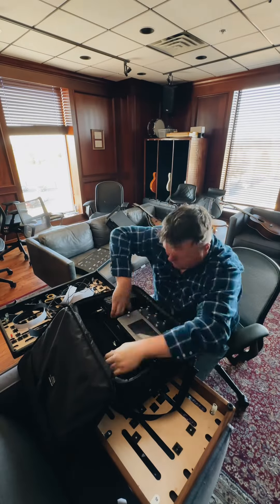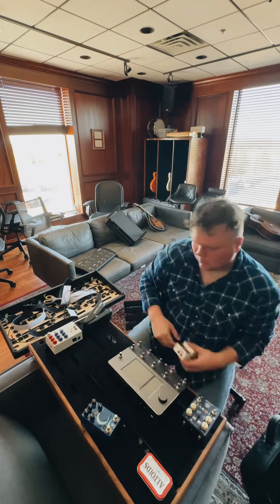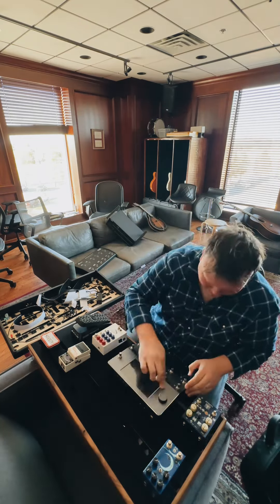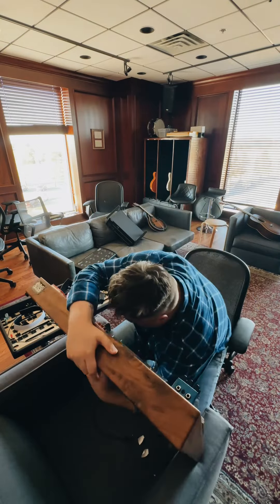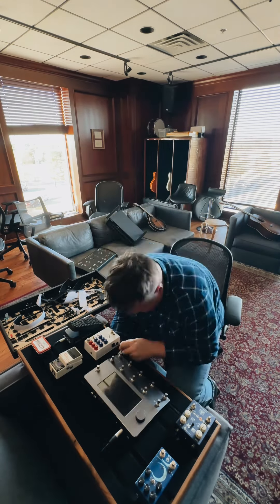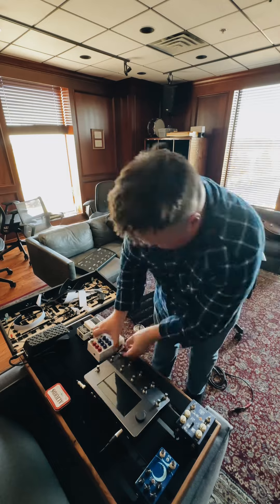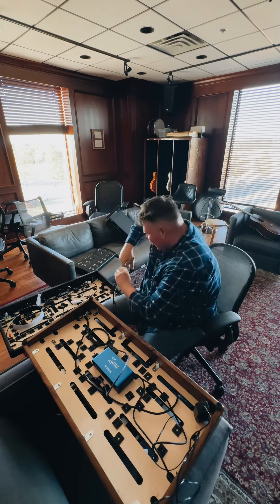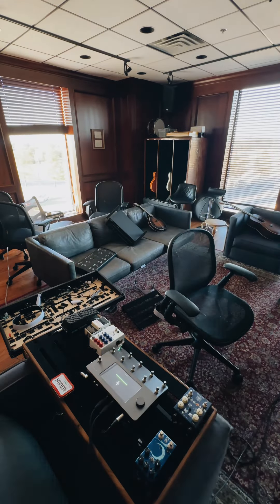Is My Slide Tone Better Than Rhett Shull and Josh Scott?? 😱😱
Gear
- Dunlop Volume
- Boss TU-3
- JHS Colour Box V2
- Neural DSP Quad Cortex
- Caroline Kilobyte
- Walrus Audio Slo
- Strymon Zuma
- Gibson SG CME Edition
- The Rock Slide Tyler Bryant “Pinky”
- Gravity Picks

Tones
- Colour Box
- Plexi & AC30 with Tone Factor IR’s
- Kilobyte Delay
- Plate Lush (QC)